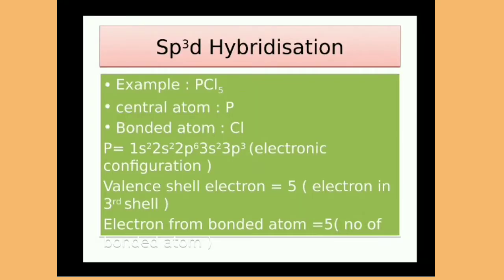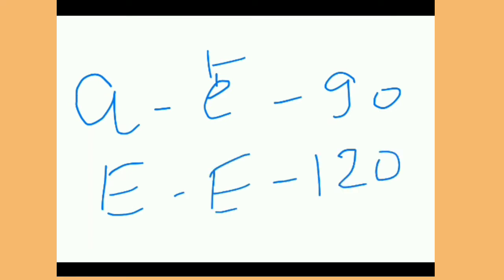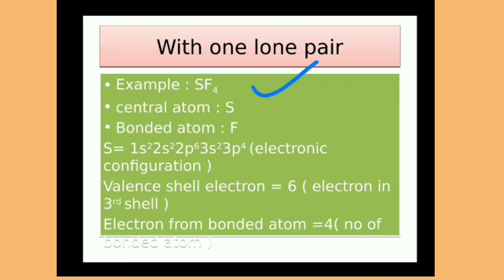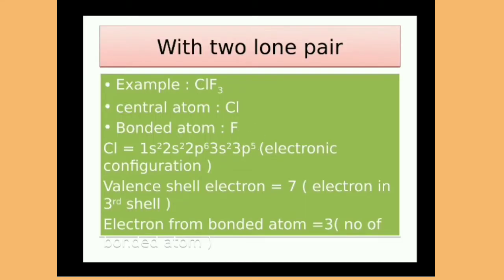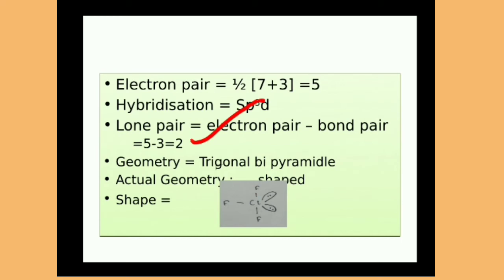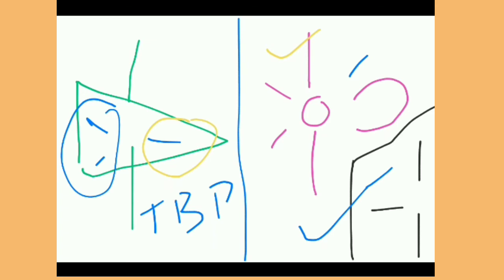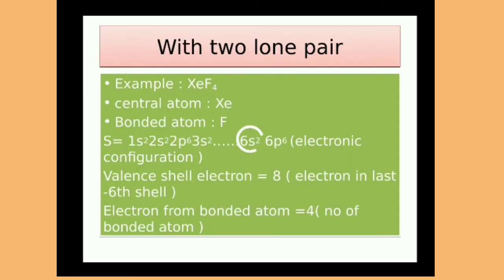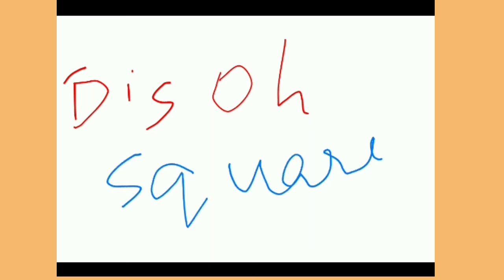VSEPR THEORY | CHEMICAL BONDING |CLASS11| CHEMISTRY | Geometry calculation | Hybridisation |ChemEasy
In this video i have discussed about basics of vsper theory and also simplest method to calculate hybridisation and geometry of the molecules through a single table only

Solution part 1